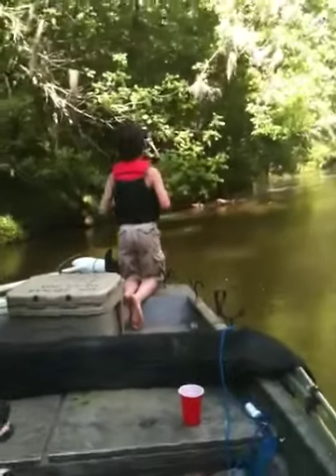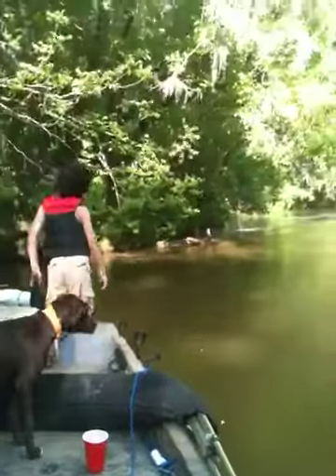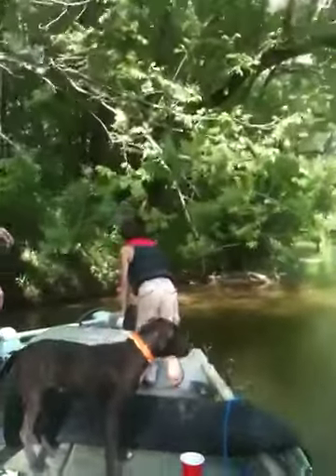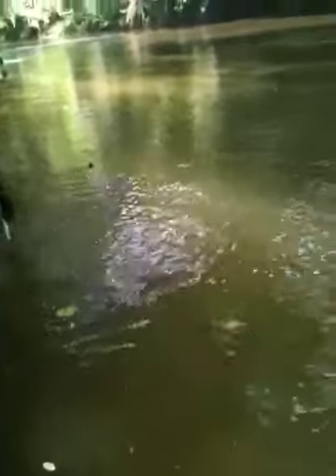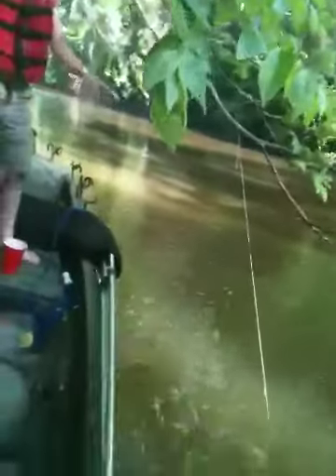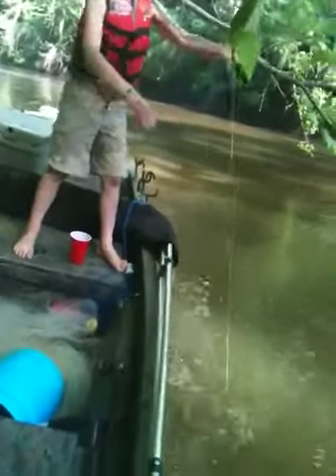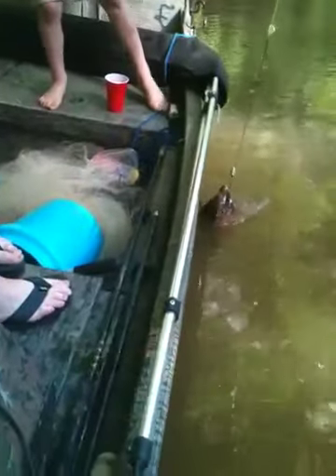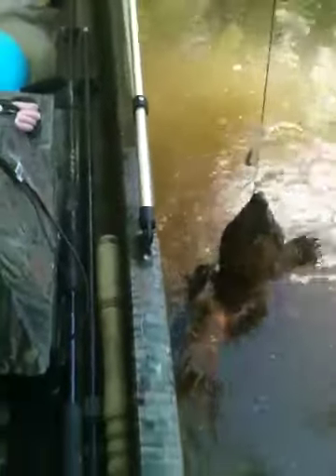Alabama river tree shakas turtle incident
Queen tree Shaka n lil tree Shaka get spooked by a turtle